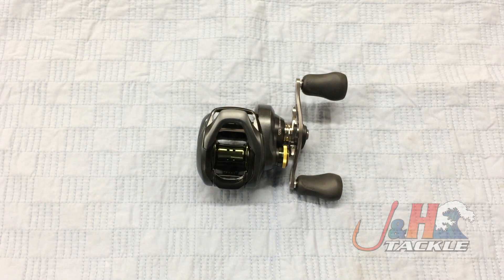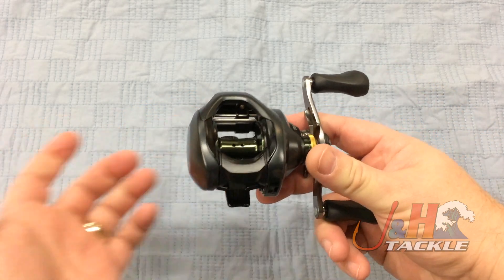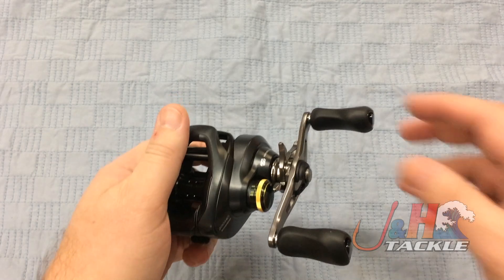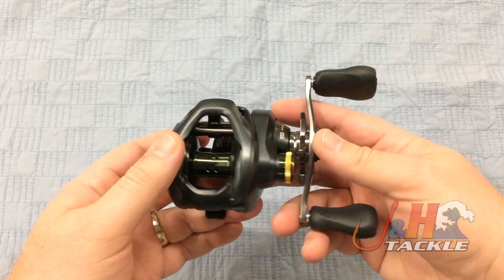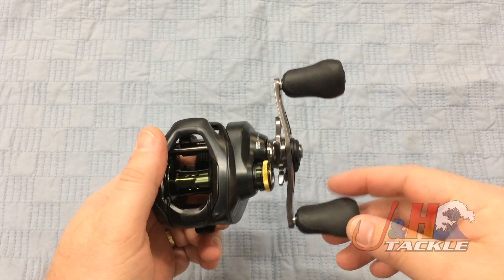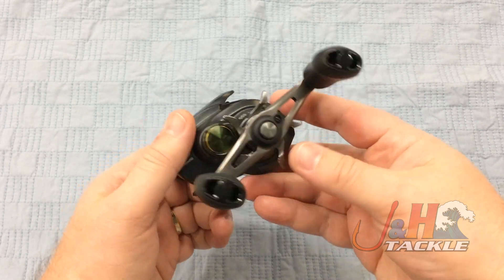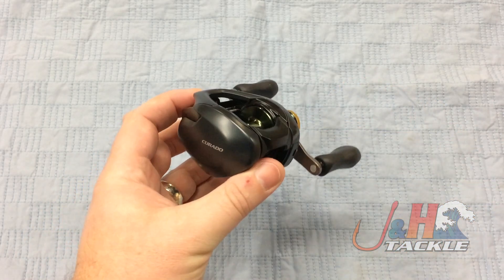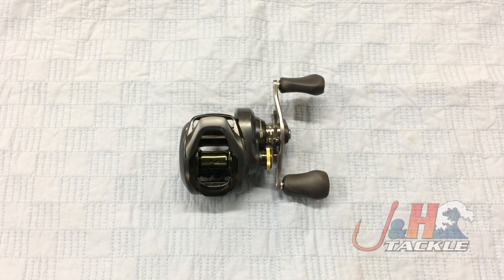Shimano Curado K CU200HGK Baitcasting Reel | J&H Tackle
The Shimano CU200HGK Curado Baitcasting Reel is smooth and fun to fish. Shimano incorporated their micro module gear so the reel is very smooth and powerful. The CU200HGK has stainless anti-rust bearings so you can fish this reel in freshwater and saltwater. The K is a big jump forward in the quality of the Curado line. If you're looking for a great 200 size baitcasting reel in a high gear ratio, give a CU200HGK a try! To purchase or for more information on the CU200HGK, visit the Shimano Curado K Baitcasting Reels page on our web site.

Get your Shimano Curado K CU200HGK Baitcasting Reel at J&H Tackle! $179.99